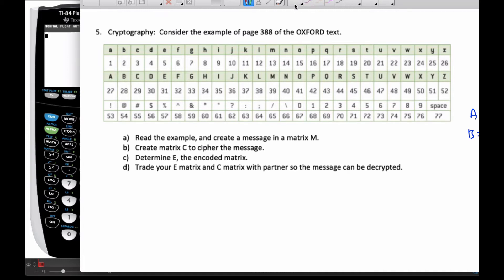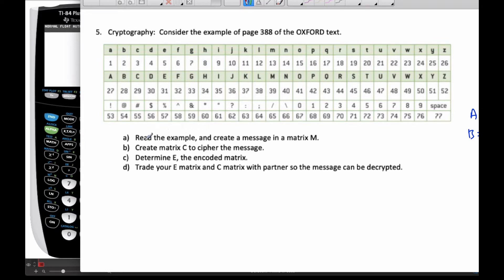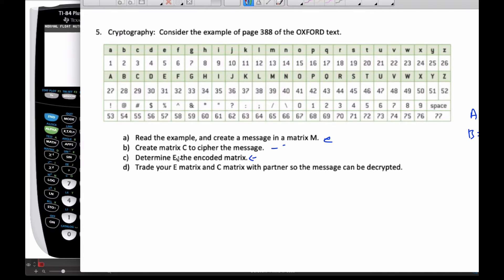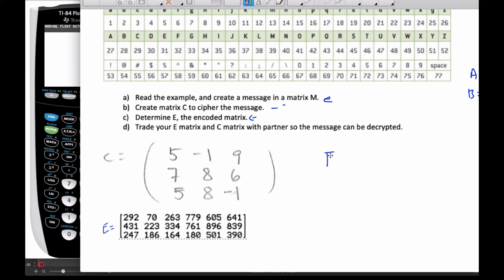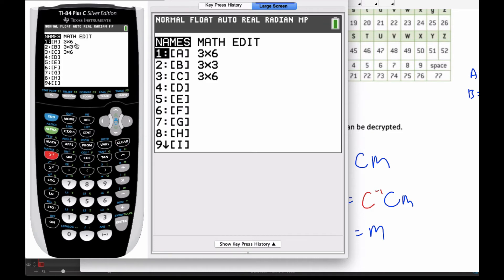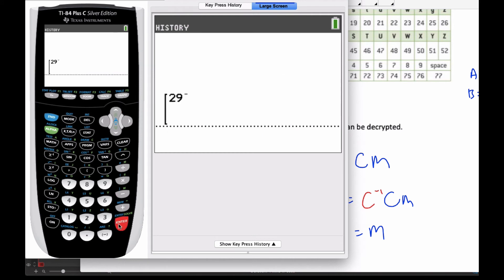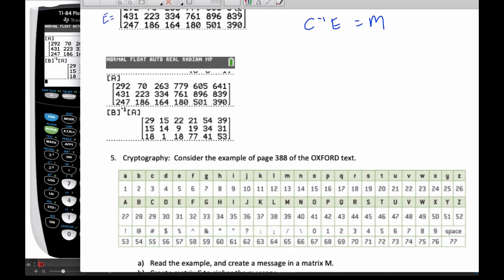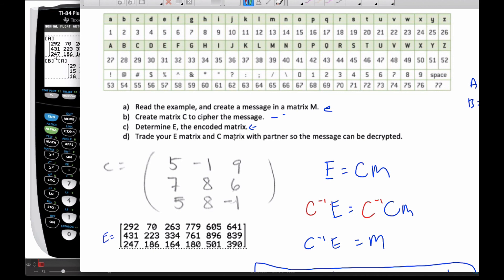IB MAI HL - 6.02.2 Solving Systems with matrices-cryptography